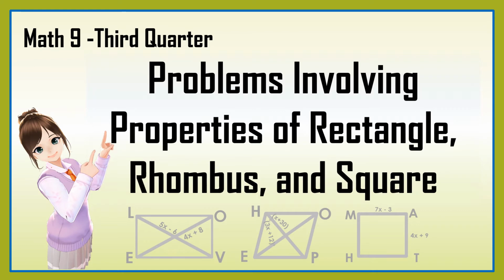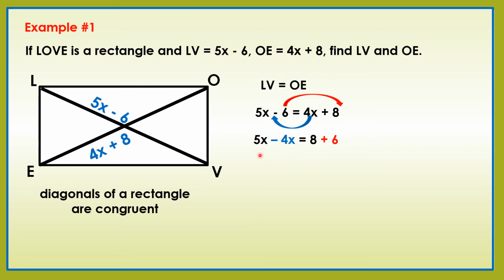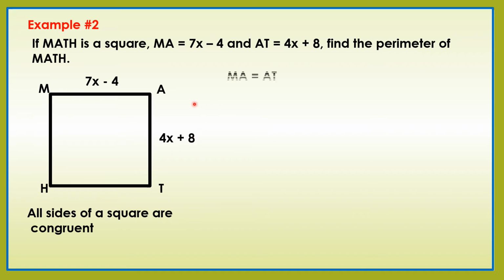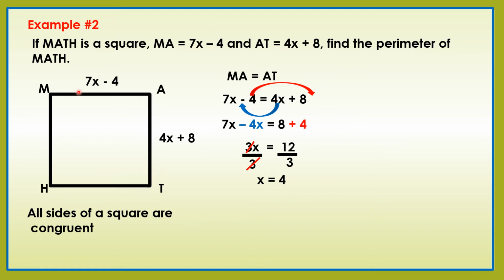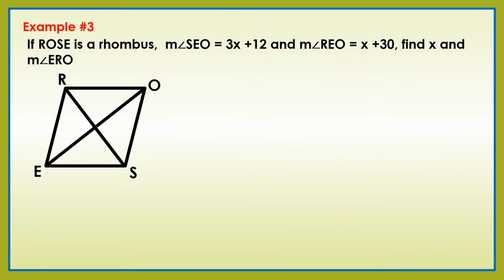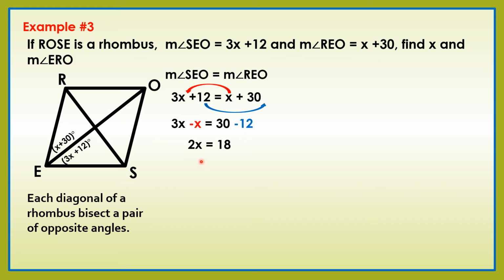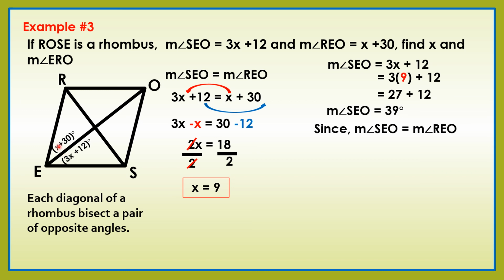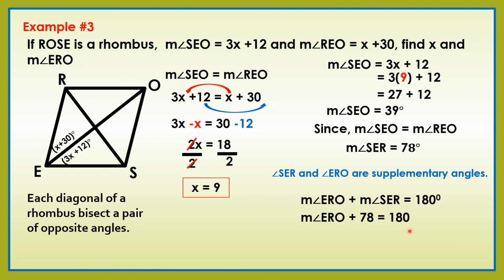MATH 9 - PROBLEMS INVOLVING PROPERTIES OF RECTANGLE, RHOMBUS AND SQUARE